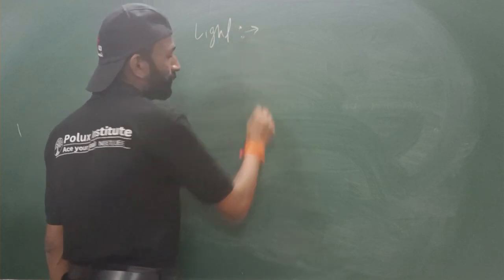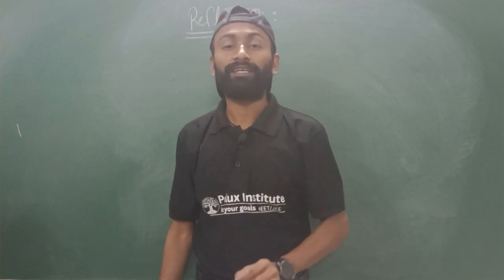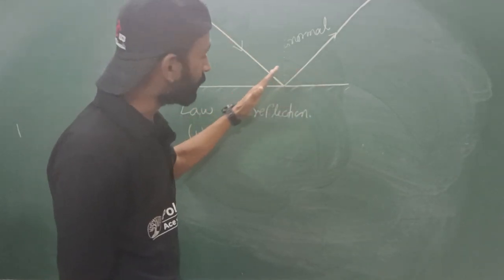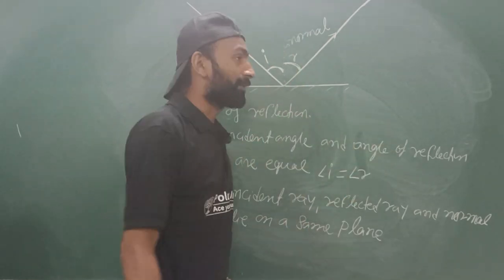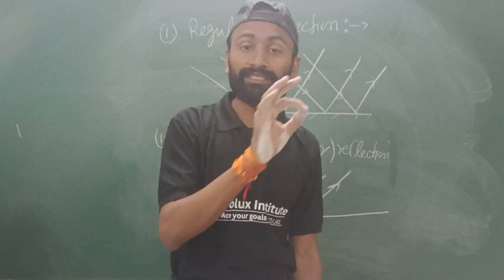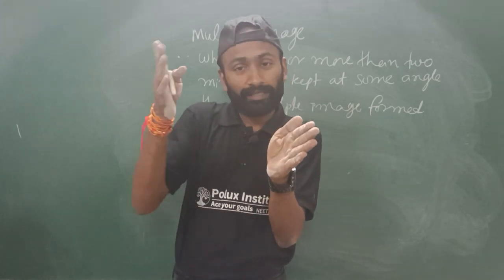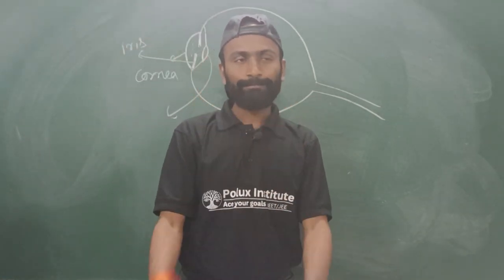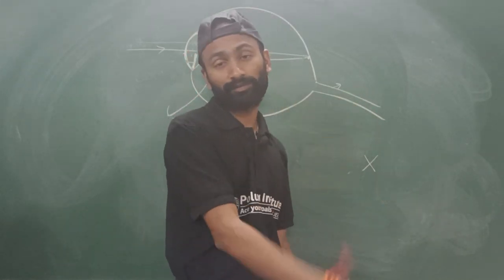class 8 science || light | chapter 16 ||The polux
thepolux
polux institute

POLUX INSTITUTE
POLUX
class 8
class viii
class viii science chapter 16
class 8 light
class viii light chapte